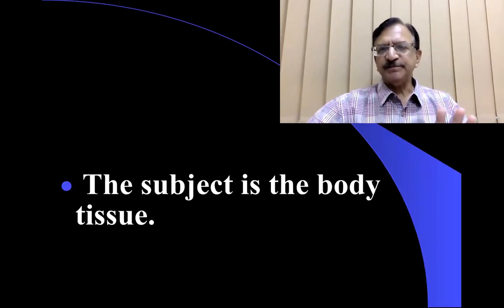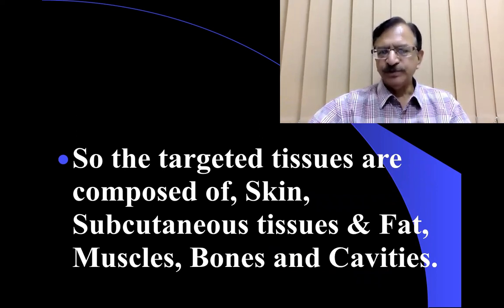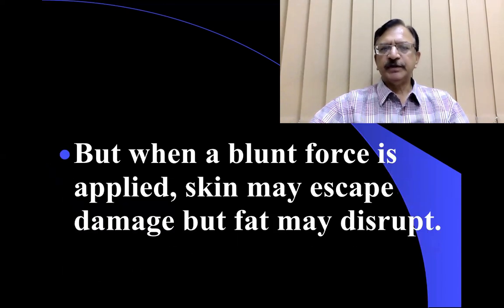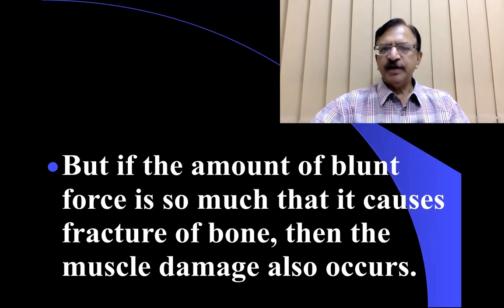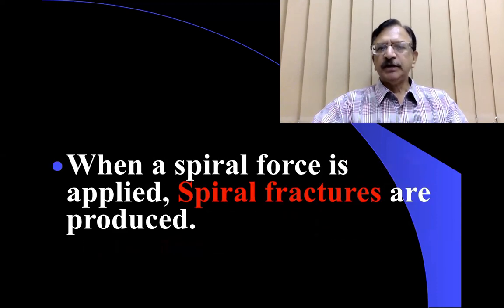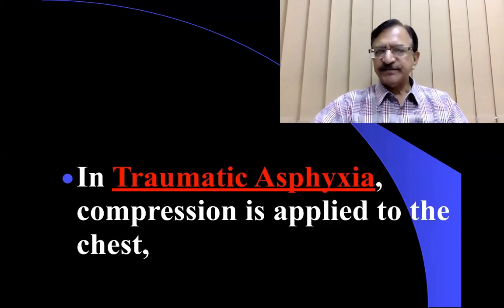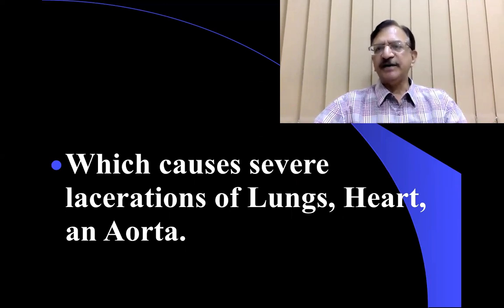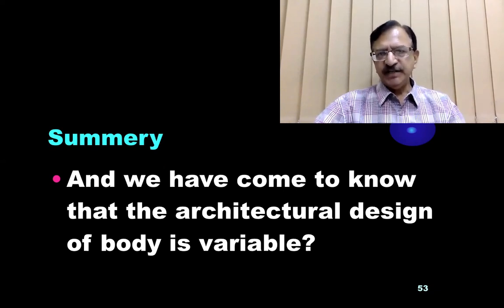6. TRAUMATOLOGY MECHANICAL INJURIES FACTORS TISSUE FACTOR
THIS IS THE 6TH LECTURE ON MECHANICAL INJURIES OR TRAUMATOLOGY.

IN THIS LECTURE I WILL BE DISCUSSING THE TISSUE FACTOR, MEANING BY THE AREA WHERE THE FORCE IS GOING TO STRIKE AND AREA INVOLVED ITSELF WILL CHANGE THE APPEARANCE OF WOUND.

AS THE HUMAN BODY IS NOT A UNIFORM STRUCTURE, IT IS MADE UP OF CELLS, WHICH FORM ORGANS, THE ORGANS MAY BE SOLID OR HOLLOW CONTAINING IAR OR FLUID WITHIN THEM.

THERE ARE ALSO CAVITIES WHERE THE ORGANS HAVE BEEN PLACED.
SO EACH ORGAN DEPENDING IT'S ARCHITECTURAL DESIGN WILL REACT TO TRAUMA. WHICH WILL ULTIMATELY CHANGE THE APPEARANCE OF WOUND.

THE FOLLOWING ARE THE IMPORTANT ASPECTS OF TRAUMA.

COMPONENTS OF TRAUMA,
AND CONTACT AREA FACTOR IN THE CAUSATION OF WOUND.
WHAT IS THE EFFECT IF TARGET AREA
AMOUNT OF FORE AT ATRGET AREA
AREA OF MAXIMUM CONCENTRATION OF FORCE
WHAT WILL BE EFFECT IF BODY IS FREE TO MOVE AND WHAT WILL BE EFFECT WHEN BODY IS FIXED.
I HAVE ALSO DISCUSSED COUPE & CONTRA COUPE INJURIES.
IN FORCE THE IMPORTANT THINGS ARE,
1.APPLICATION OF FORCE
2. AMPUNT OF FORCE AND
3. VELOCITY
I WILL ALSO DISCUSS VARIOUS PHYSICAL LAWS WHICH ARE RELATED WITH WOUND PRODUCTION.
1. LAWS OF MOTION
2. LAWS OF ELASTICITY
3. LAWS OF CONSERVATION OF ENERGY
Mechanical Injuries
Mechanism of wound Production
Components of Trauma

There are Three Components of Trauma
Weapon
Tissue
Force (Movement)
Components of Trauma

So These are basically 3 important factors, which change the appearance of wounds.

FACTORS MODIFYING THE APPEARENCE OF WOUNDS
There are basically 3 important factors, which change the appearance of wounds.
OBJECT, CONTACT & SUBJECT

THESE ARE THE FACTORS WHICH MODIFY THE APPEARANCE OF WOUNDS
They change the appearance of wounds.

1. WEAPON (OBJECT)
2. TISSUE (SUBJECT)
3. FORCE & MOVEMENT         (CONTACT)
1. Weapon
When we study the weapon or object responsible for causing wound, there are certain factors within the object,

1. Weapon
Intrinsic Quality of Weapon
Amount or Quantity of Force Dissipated
Velocity or Movement of Weapon

1. Intrinsic Quality of Weapon or Object
Every object or weapon has got certain intrinsic characteristics regarding it’s,
Because these characters are going to transfer to the tissues In form of trauma
Mass or Weight & Size
Surface Rough or Smooth
Shape
Margins or Angles, Sharp or Rough

So These Intrinsic Qualities Make A Weapon or Object
Blunt Weapon
Sharp Weapon
Fire-Arm

The wound produced as a result show so much variation in their appearance that it is very difficult to predict about its, size, shape, etc.;

If anyone of these three factors is missing, there is no wound production.
But an exception to this is there, that is,  BLAST INJURIES

There is no direct contact between subject and object, even then trauma occurs.This is because of pressure or shock waves.

BLUNT WEAPON
Blunt weapon may be a Brick, A Stone, Wooden Stick, Metallic Stick or Metallic Rod.

In the case of blunt weapon, the area of impact is wider and damage caused at unit point is less as compared to a situation where force is applied at a single point.
So there will be tearing and crushing of tissues and the wound produced is either a lacerated wound, a bruise or an abrasion.

SHARP WEAPON
In the sharp edge weapon , it has a tip or an edge. So whole force is concentrated on a point or edge.
When tip of sharp edge is applied, it causes a deep penetration and the injury produced is a stab wound, depth is more than length.
When the edge of a sharp weapon is applied, it causes a clean cut cleavage of tissues, and an incised wound is produced, length is more than the depth.

FIRE-ARMS
In the case of fire-arm, the bullet is moving at a very high velocity and the area of impact is very small.
So there is extreme concentration of force at a point. Special type of wound is produced,

FIRE-ARMS
    ENTRY WOUND
             EXIT WOUND
             INTERVENING TRACK

Fire-Arms Trauma is called Special Trauma.
Coz it includes whole Traumatology.

It includes, Burns, Blackening, Tattooing, Abrasions, Lacerations, Fractures and Track inside body cavities, in which bullet travels.
So for the change in appearance of wound other important factors are,

1) Besides Intrinsic Quality of Weapon
2) Force applied, and
2) Architectural Design of Tissues